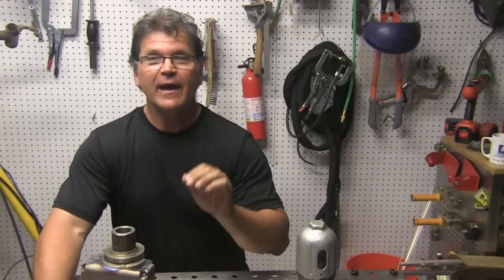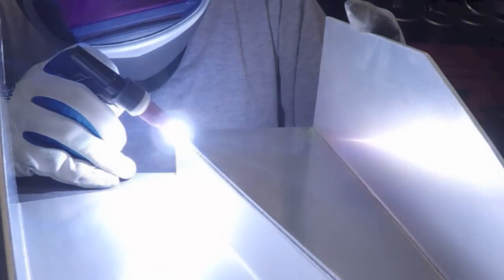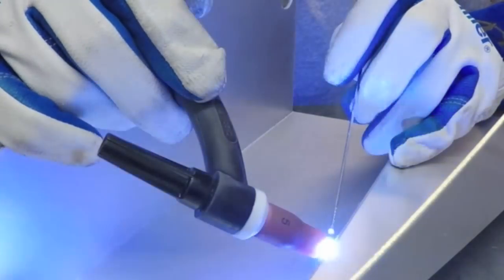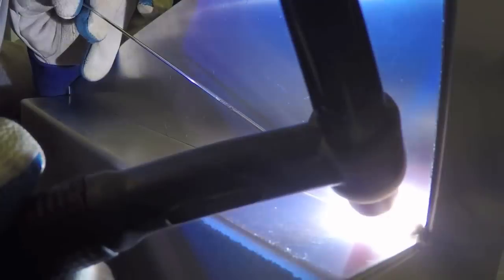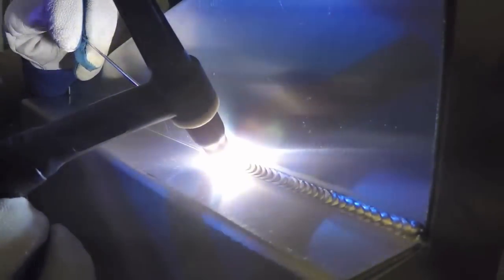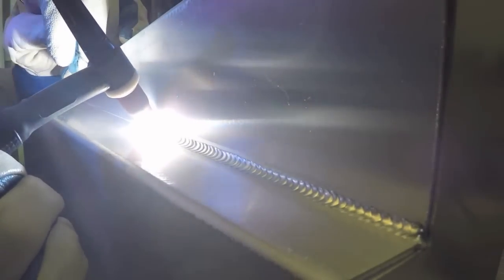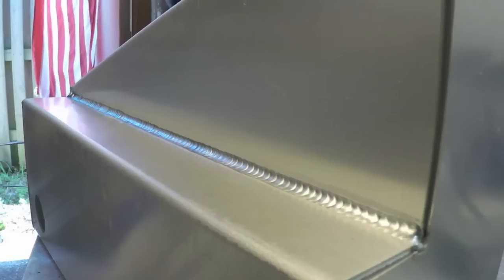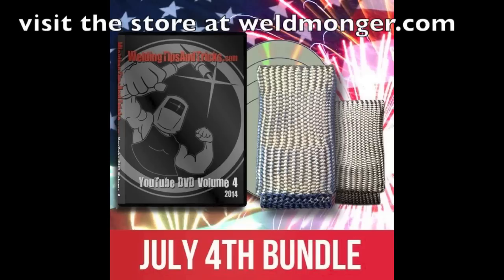TIG Welding Aluminum Outside and Inside Corner joints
Roy Crumrine aka "crummy_welding" on instagram is building some aluminum iceboxes for corvettes. So its a good example of how to learn from watching someone elses technique... welder settings like ac balance, frequency, and amperage along with arc length, torch angle, speed of travel, addition of filler metal ...all make a difference and these are the things that you need to watch when you are trying to learn to tig weld.